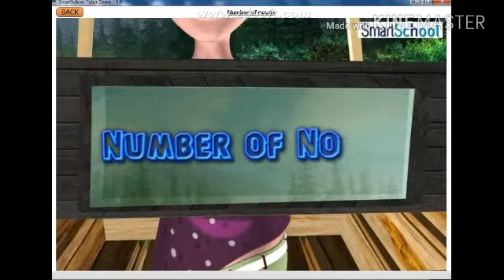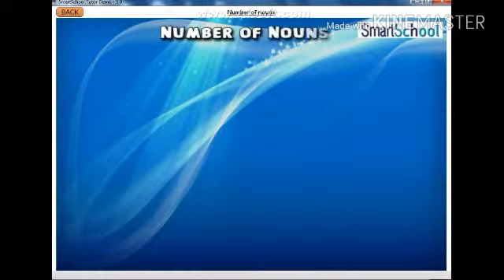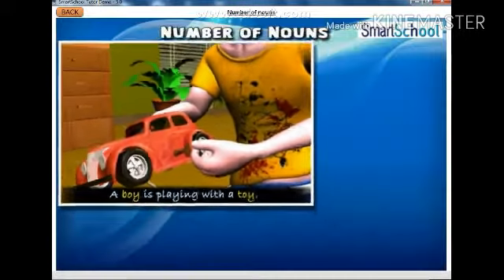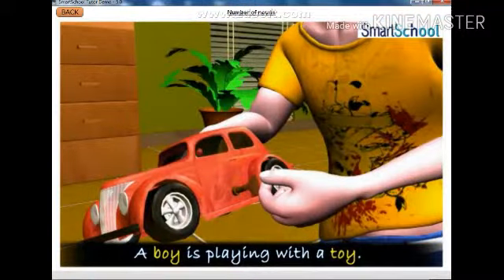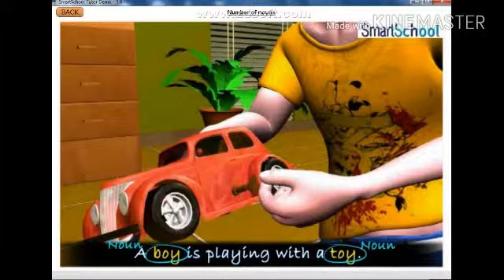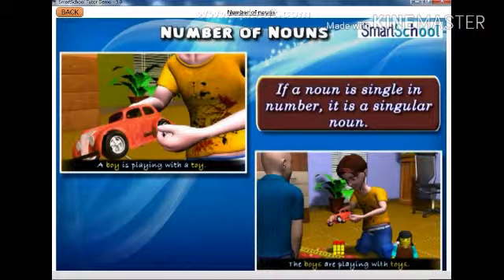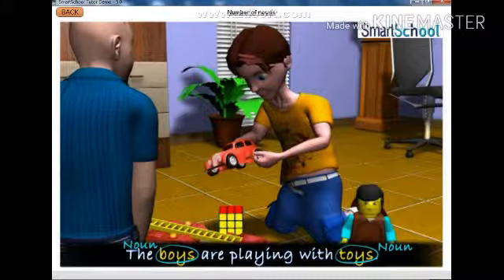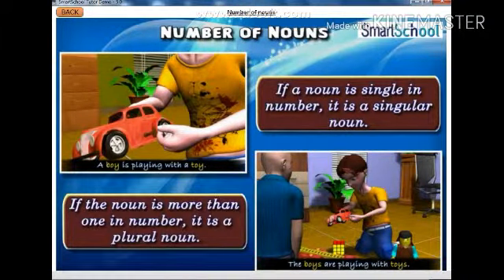CBSE 4th English E learning